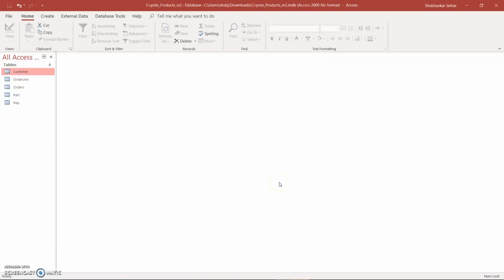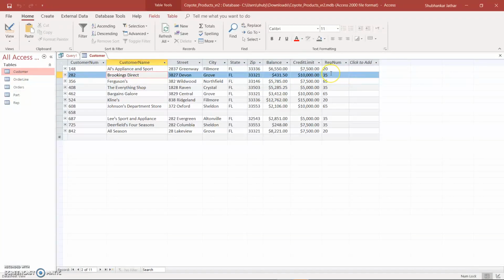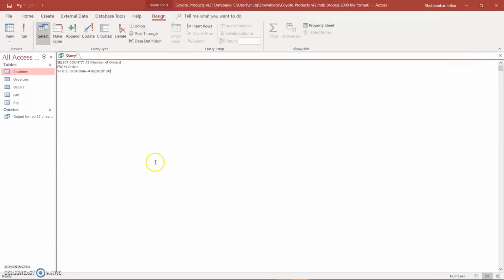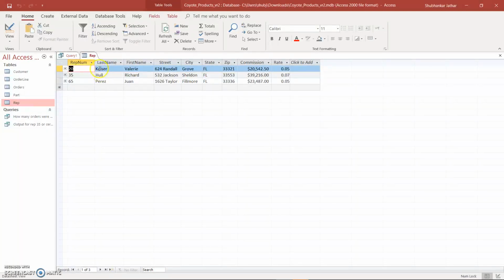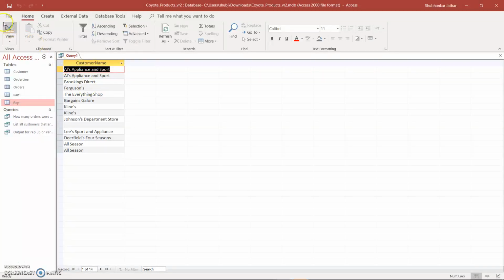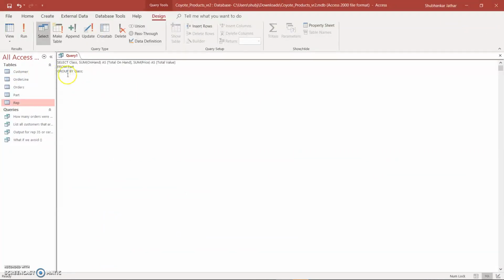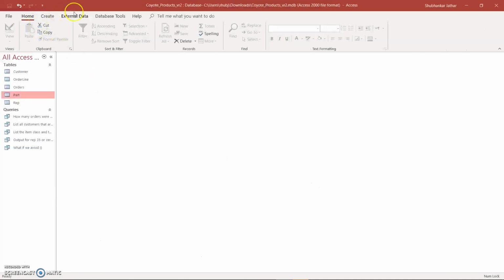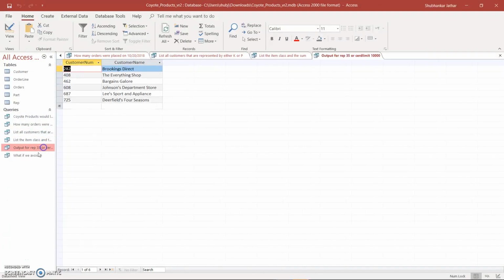SQL Queries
Use SOM or any other recorder to teach someone how one should run and save relational SQL queries